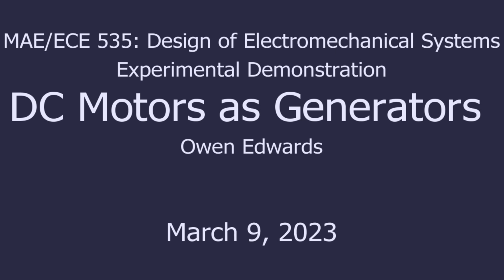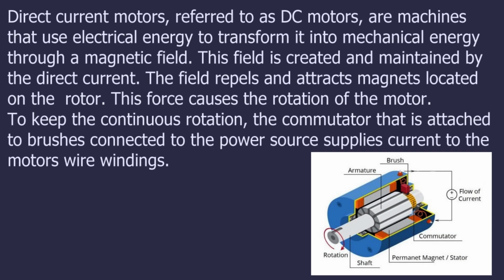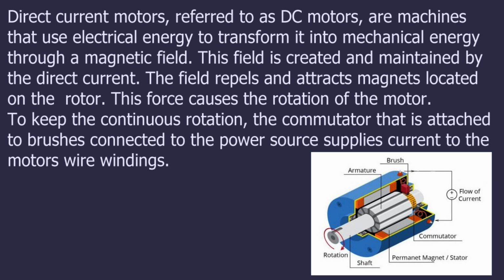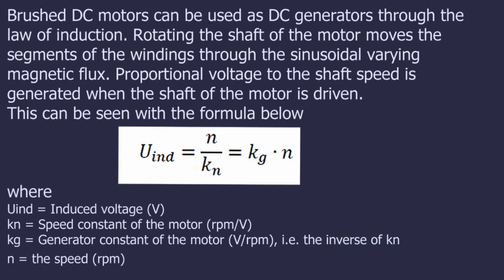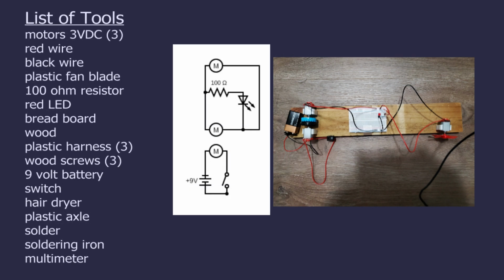MAE/ECE 535: Design of EM systems DC Motors as Generators Owen Edwards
To demonstrate how the law of Induction and the Law of Conservation of energy can be observed, I built a small test build that uses 3 3VDC motors. This build shows how DC motors can generate electrical power by rotating the shaft of the motor which produces and maintains a magnetic field. My build demonstrates the use of one DC motor acting on another as well as simulating wind energy.